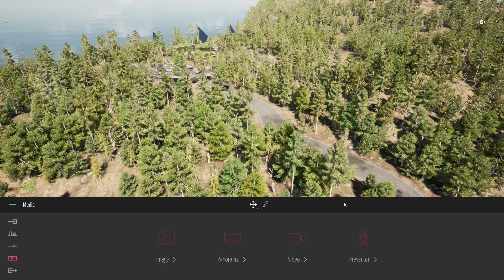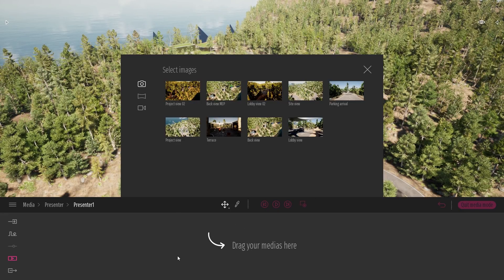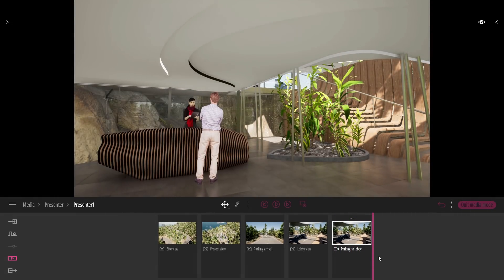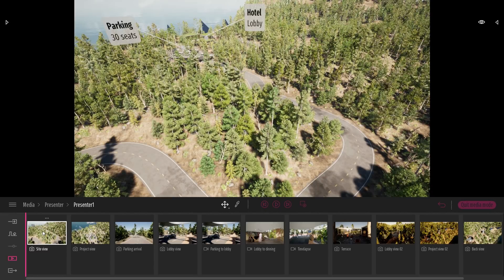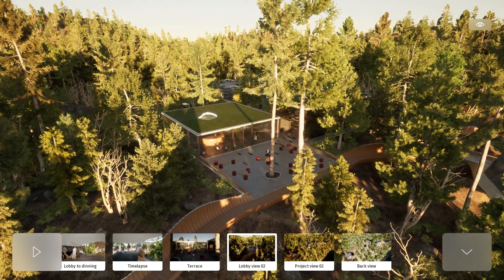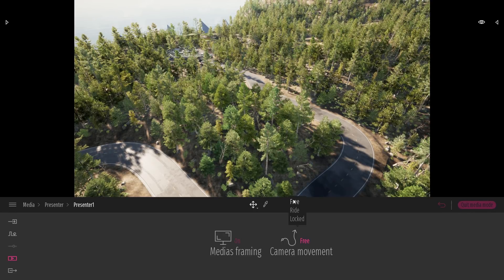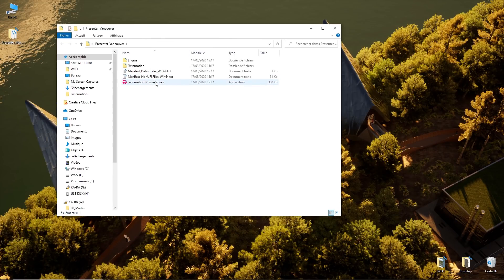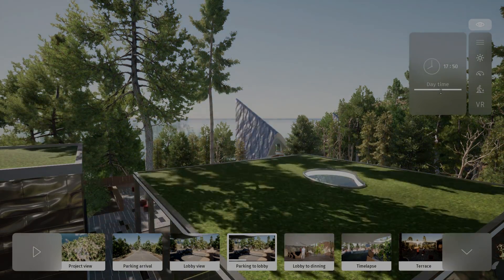Twinmotion 2020 Tutorial - Presenter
Twinmotion2020 Presenter enables you to share an individual project in a standalone viewer as a lightweight packaged executable.

In this tutorial, you'll learn to:
- create a Presenter project
- add a media as an alternative
- understand Presenter settings
- Set free, guided, and locked navigation mode
- share a Presenter to your clients

Twinmotion is a real-time archviz solution for creating stunning visuals and immersive experiences in seconds! Don't have Twinmotion yet?